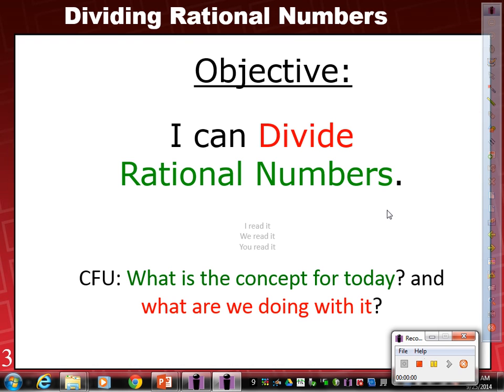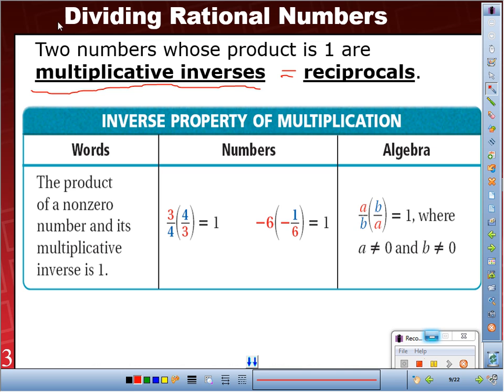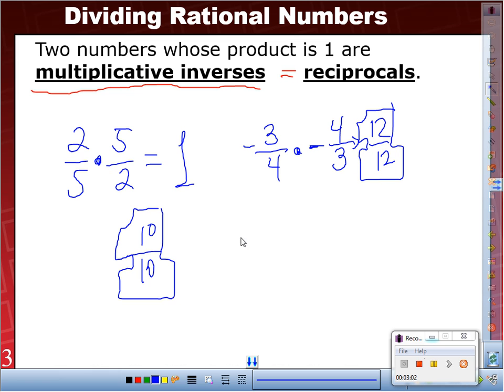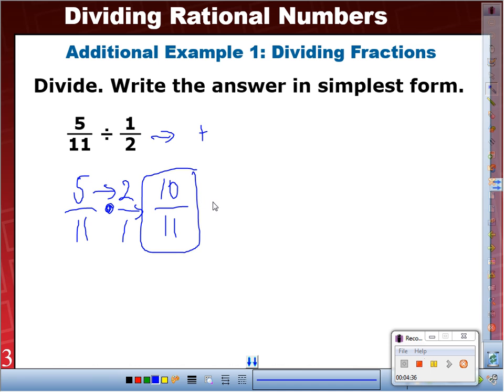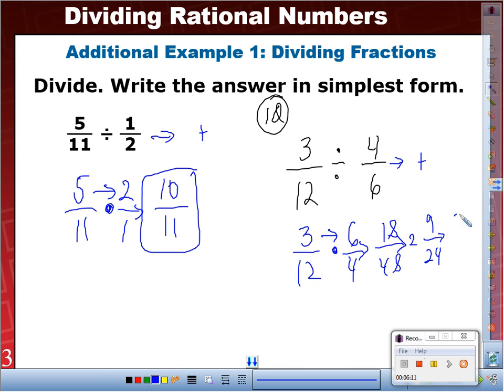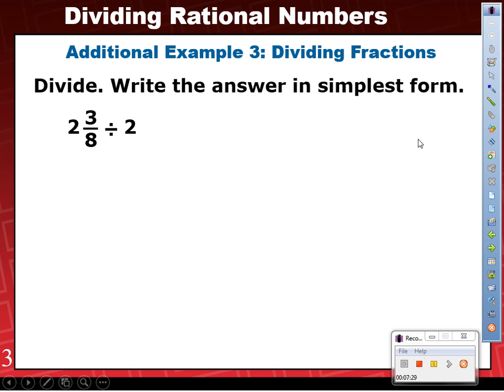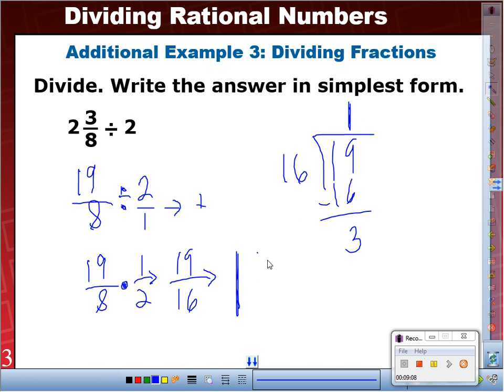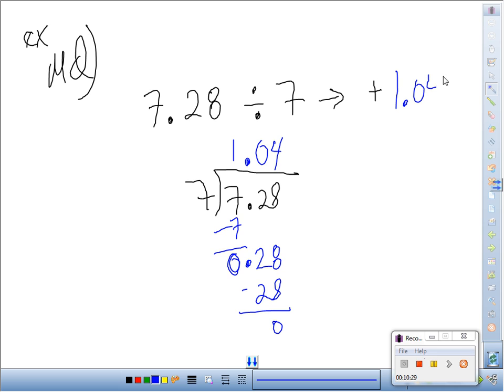Mr. Q's Dividing Rational Numbers